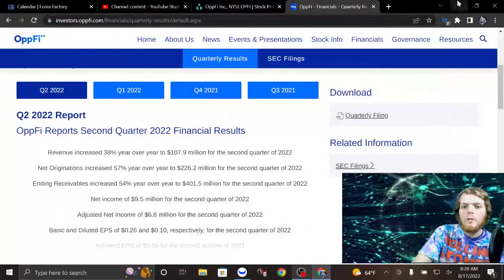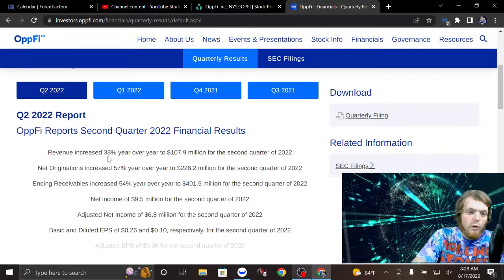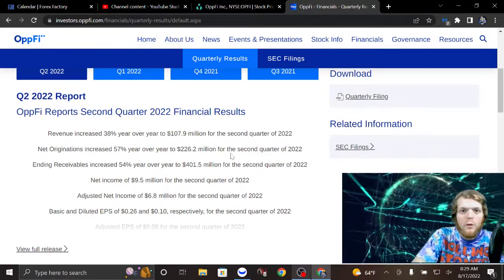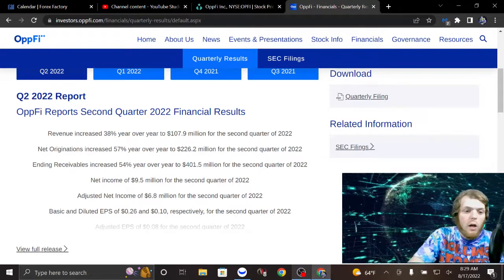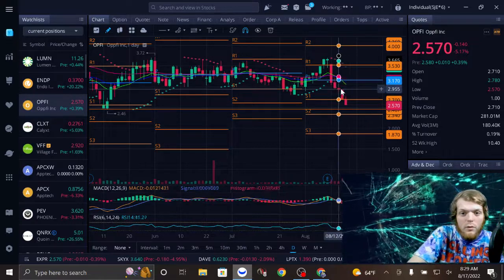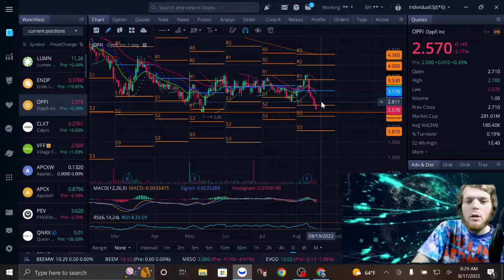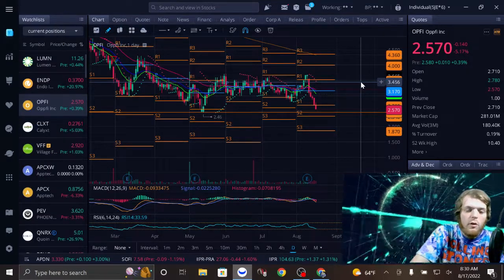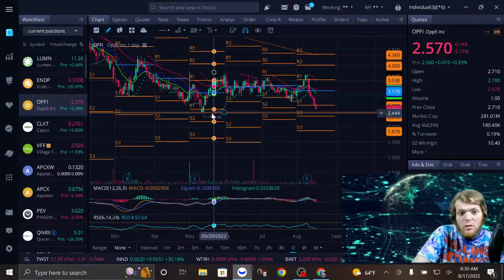OPFI Stock update after earnings / investor presentation / hidden gem trend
None of this is financial advice, just live commentary on current market conditions in both stocks and crypto currency. I will be using webull for charting, However my straight stock purchases will be done on a lit exchange and a majority of my other plays will be through one of my other brokers because I feel as if I get better fills and I'd like to avoid PFOF as much as possible. I am starting this channel because no creator is currently doing an all day stream anymore so I am looking to fill that void. I will be using the 13/48/200 EMA indicator strategy a majority of the time. I do respect your freedom of speech however, do not disrespect each other or any other creator. Remember, It is okay to agree to disagree. Below I dropped some Crypto links for you, web3 should be a game changer.